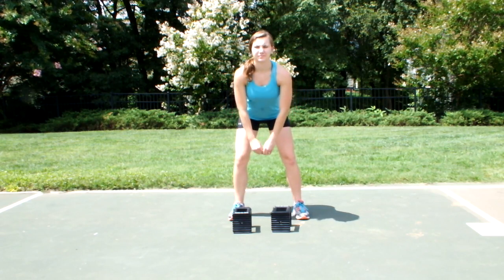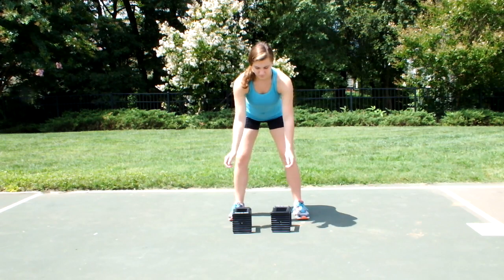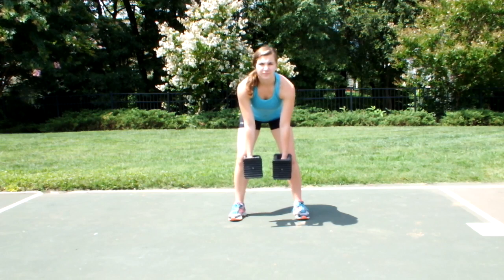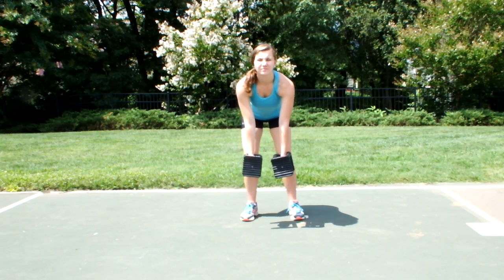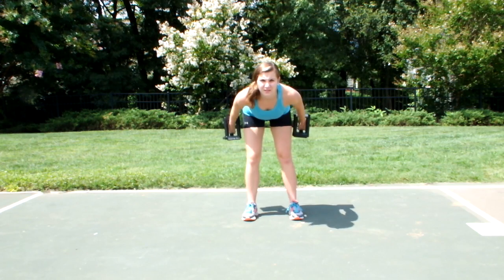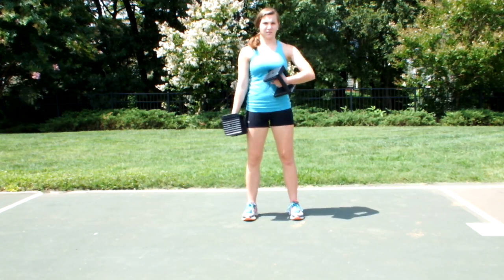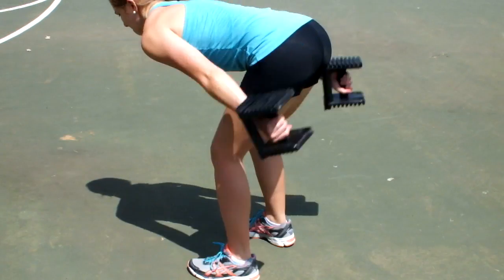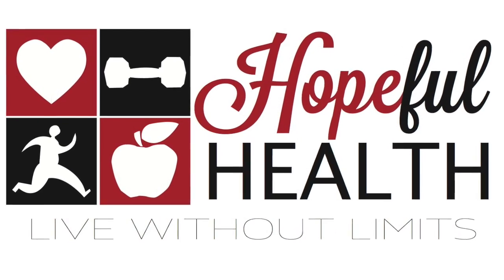Triceps: Skiers | Diabetes Exercise by Hopeful Health